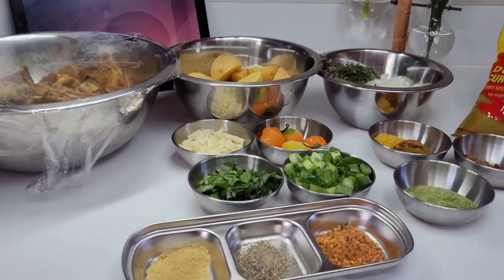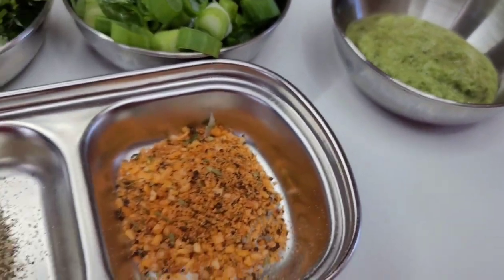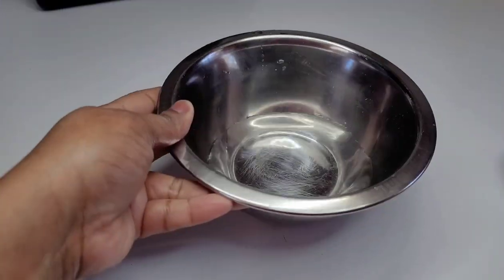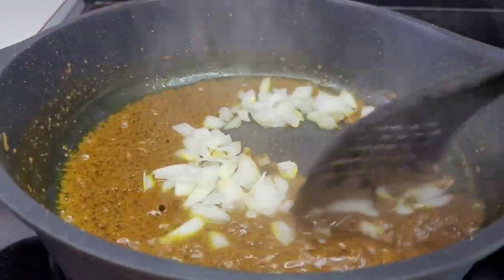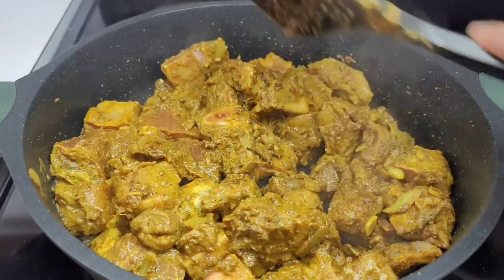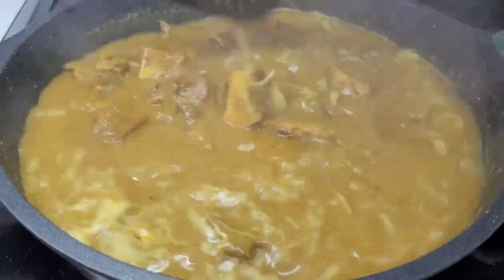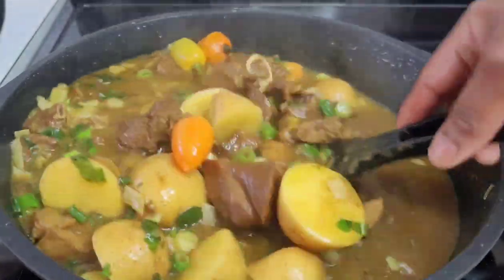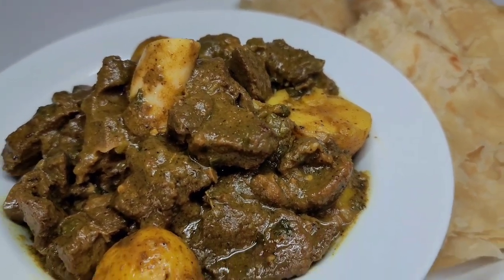CURRIED GOAT | recipe guyanese style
2 lbs goat meat
1 tsp complete seasoning
1 tsp bouillon
1 tsp all purpose seasoning
1/2 tsp black pepper
1 1/2 tsp turmeric
2 tbsp green seasoning

5-6 mini potatoes sliced in halves
1 medium size onion Chopped
6 cloves garlic Chopped
few stalks thyme
Chopped basil
Chopped scallions
4 habernero or any pepper of your choice
1 tbsp indi curry powder
1 tbsp duck & goat curry powder
1 tsp geera/cumin
1 tsp gram masala
1 tbsp green seasoning
1 tsp complete seasoning
1 tsp bouillon
1 tsp all purpose seasoning
1/2 tsp black pepper